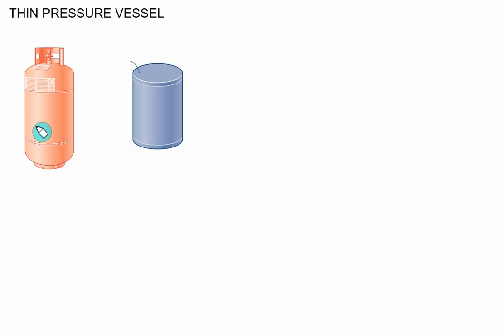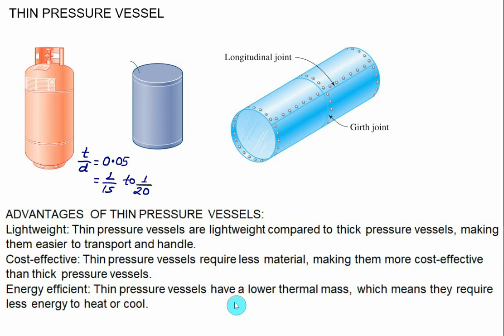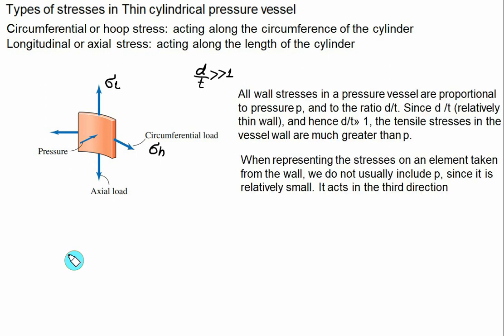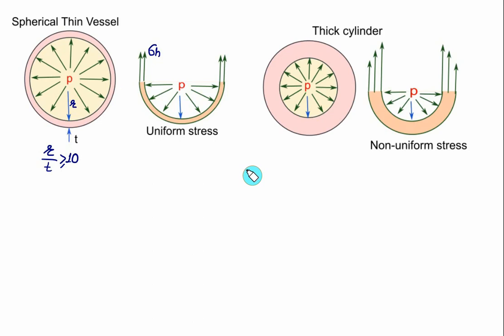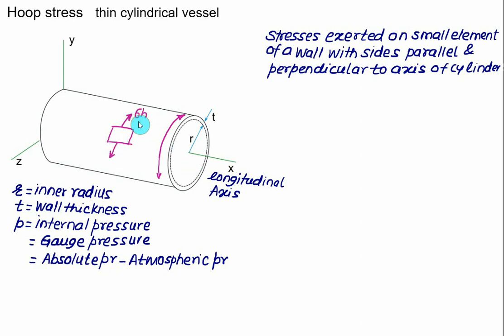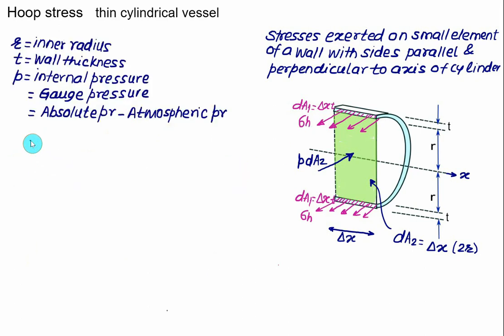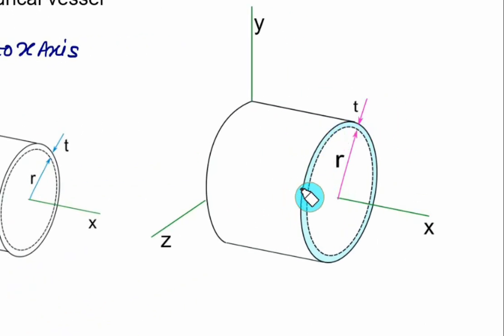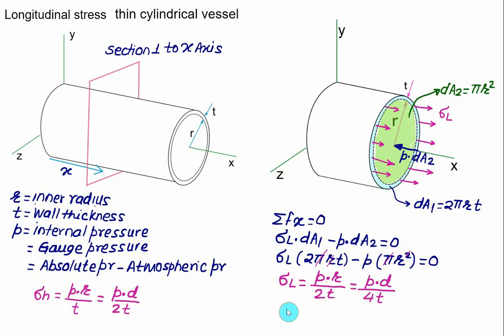01 Thin cylindrical pressure vessel Theory Part I | Hoop Stress | Longitudinal stress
A thin cylindrical pressure vessel is a type of container that is commonly used in industrial applications for storing and transporting gases and liquids under pressure. It consists of a cylindrical shell with closed ends that are designed to withstand the internal pressure generated by the contents of the vessel.
The theory behind a thin cylindrical pressure vessel is based on the concept of stress and strain, which are the forces that act on the material of the vessel as a result of the internal pressure. The two main types of stress that are generated in a thin cylindrical pressure vessel are hoop stress and longitudinal stress.
Hoop stress is the stress that acts circumstantially around the circumference of the vessel, perpendicular to the longitudinal axis. It is calculated using the formula:
Hoop stress = (internal pressure x radius) / thickness
where the internal pressure is the pressure exerted by the contents of the vessel, the radius is the distance from the center of the vessel to the outer edge, and the thickness is the thickness of the shell.
Longitudinal stress, on the other hand, is the stress that acts along the length of the vessel, parallel to the longitudinal axis. It is calculated using the formula:
Longitudinal stress = (internal pressure x radius) / (2 x thickness)
where the radius and thickness are the same as in the hoop stress formula.
Both hoop stress and longitudinal stress must be taken into account when designing a thin cylindrical pressure vessel, as they can cause the vessel to deform or fail if they exceed the yield strength of the material. To ensure the safety and reliability of the vessel, engineers must carefully calculate the required thickness and select a material with appropriate strength and other properties.